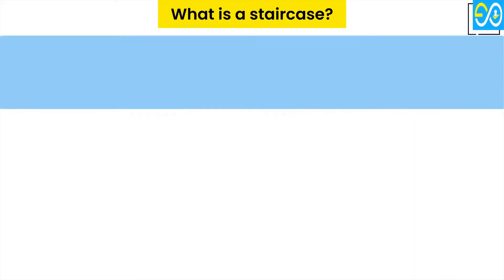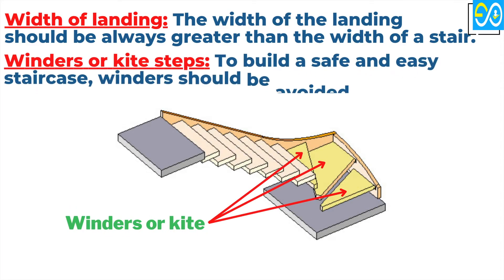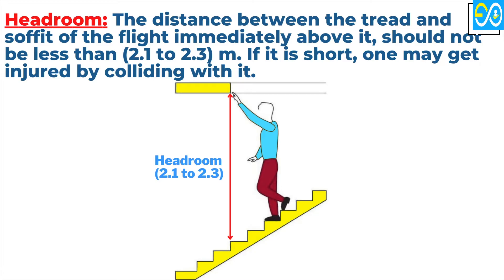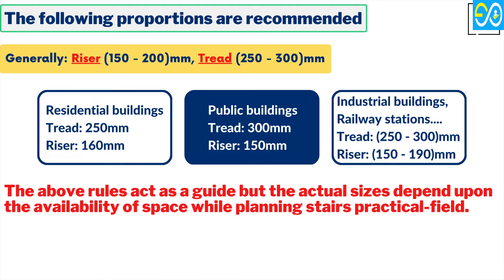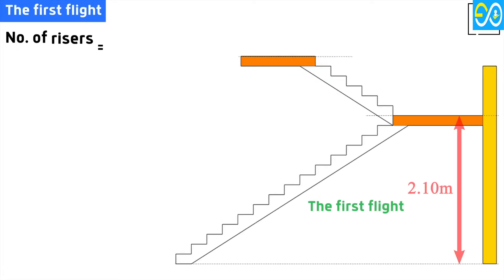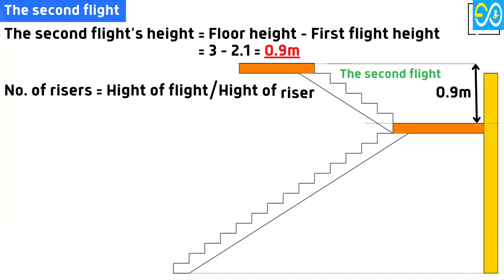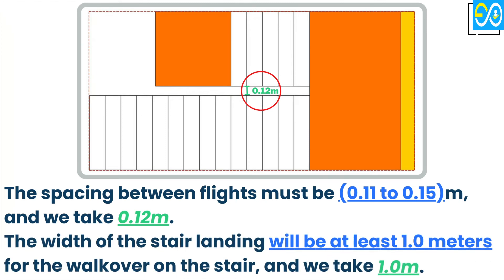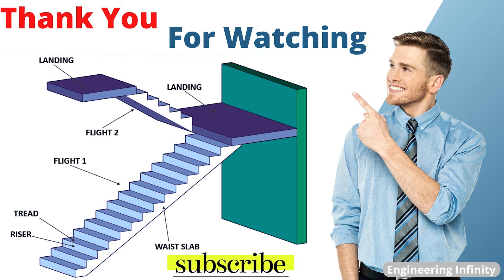Minimum Space Required For A staircase | How To Find The Length & Width Of The Stair | Stair Design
In this video, we're going to learn how to calculate the length and width of the staircase. This video is important for those who are interested in designing stairs for structural applications. By understanding how to decide the minimum space required for a staircase, you'll be able to make informed decisions about the stair design.